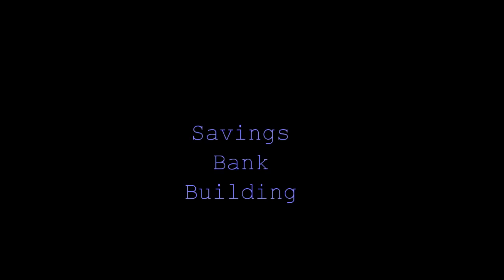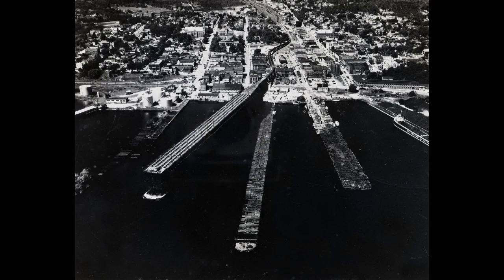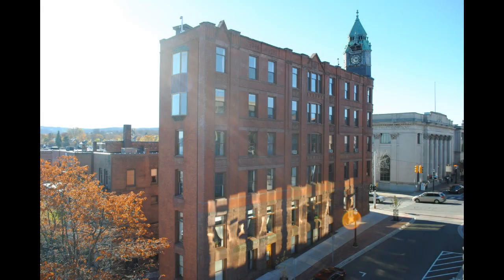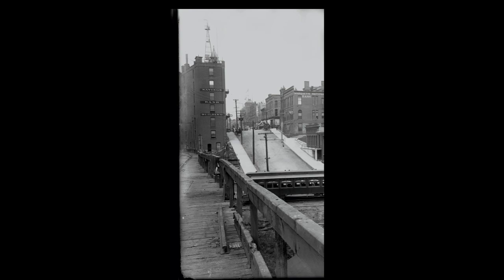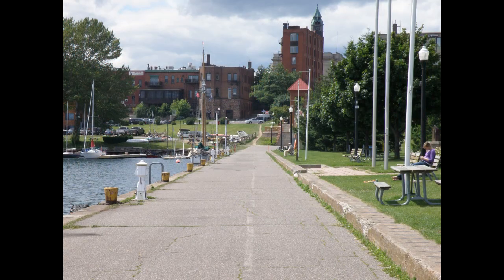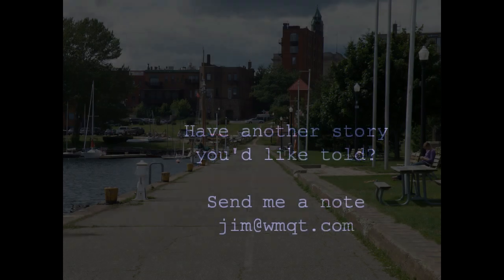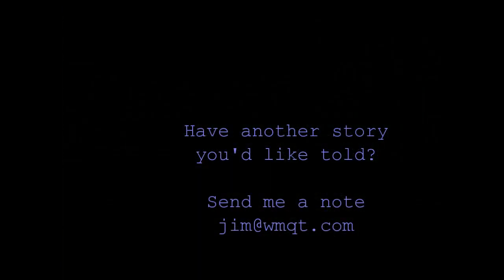Savings Bank Building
Pieces of the Past - Jim Koski Video Stories
"These are short video stories of Marquette. Some of the tales are famous, some are not, but all of them are interesting, at least to me.

Many of the pictures and materials come from the History Center's John M. Longyear Research Library. A few are my own. And others come from the amazing collection of Jack Deo & Superior View Studios, who's graciously allowed us to use them.
If you like what you see, feel free to join us the next time we're giving a tour or putting on a program at the History Center. Or - since you're already here - maybe just make a donation Either way, you're helping the History Center continue to bring the history of the area to life. Thanks.
​- Jim"

The History Center would like to thank Jim Koski for sharing these fantastic videos with us. Thanks for bringing history alive, Jim!

X: @/ MarquetteMuseum